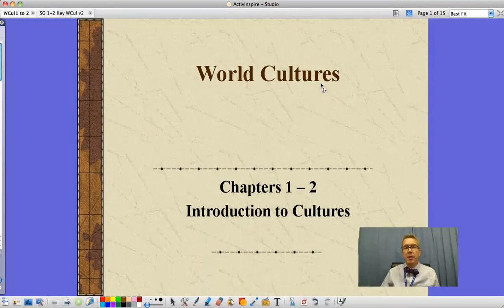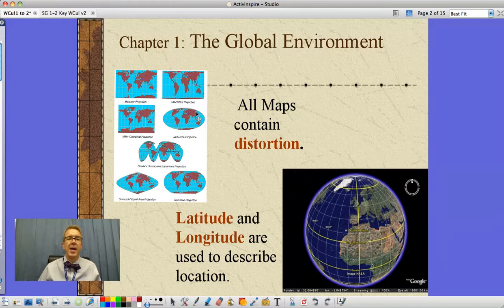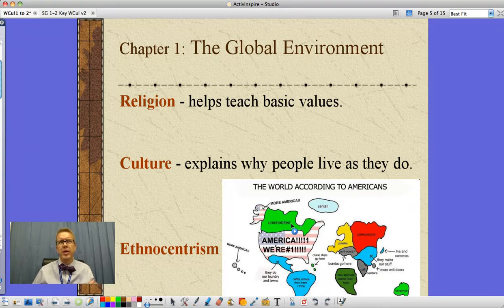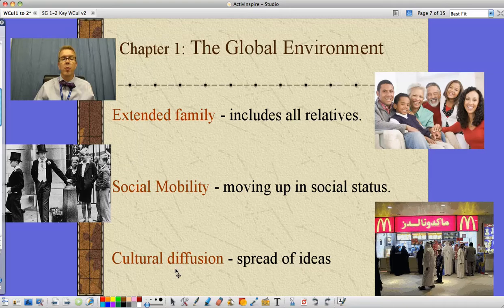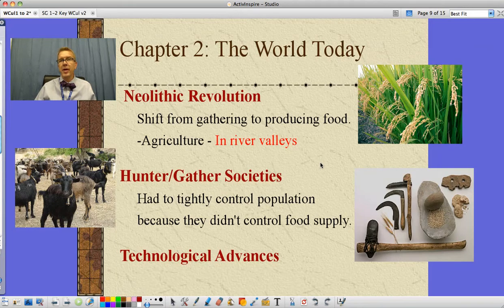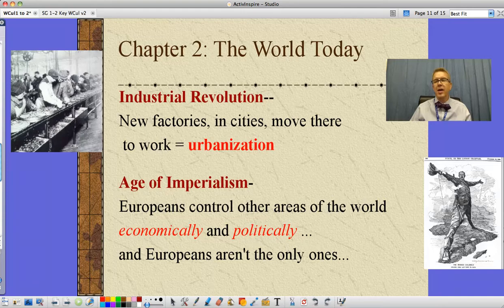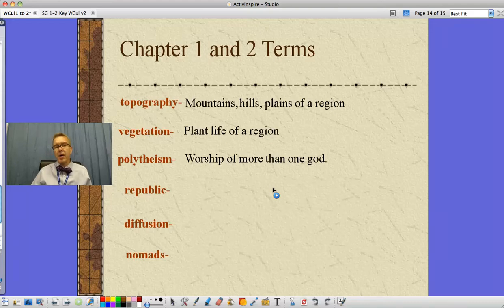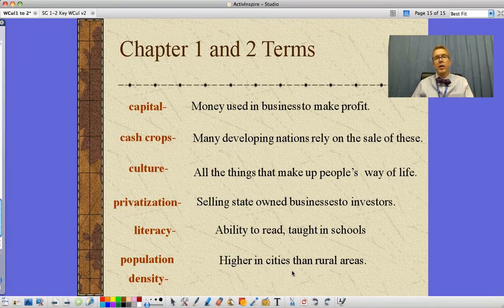World Cultures Ch 1-2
This looks at our first unit in World Cultures through an overview of the Global Environment and the World Today. Chapter one looks at the world around us, understanding the physical world, the meaning of culture, and how cultures change. Chapter two looks at patterns of early civilizations, shaping the industrial world, the developing world, and growing interdependence.